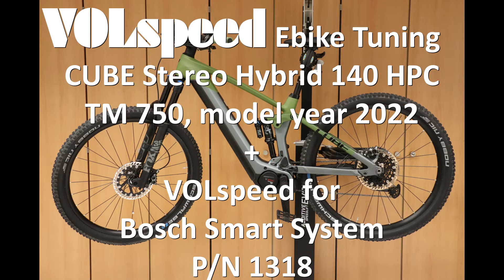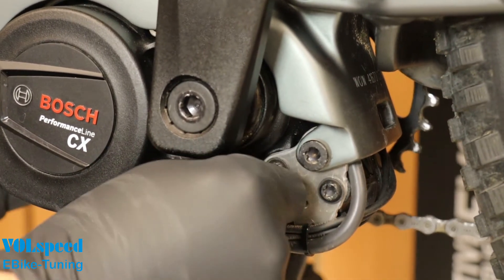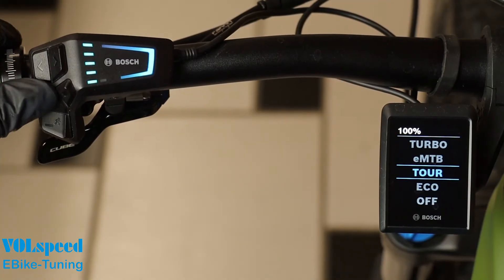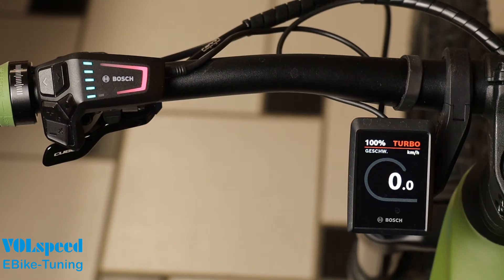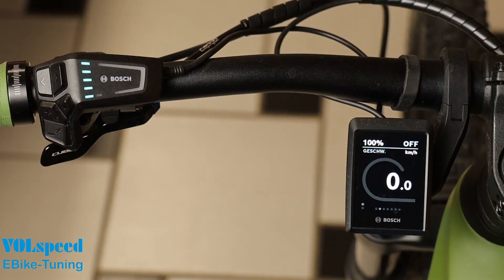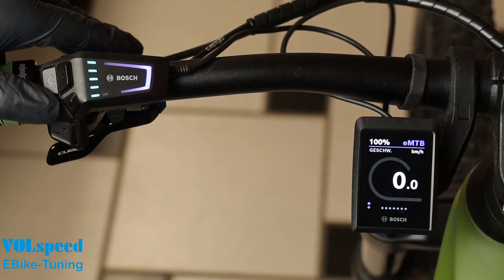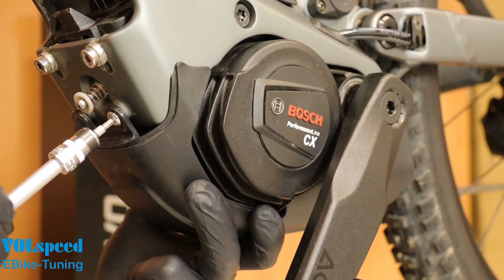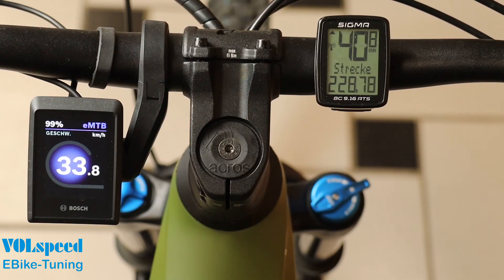VOLspeed Tuning for Bosch Smart System (En)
Installation and operation of the VOLspeed for Smart System (P/N1318) in a Cube Stereo Hybrid, model year 2022, with LED remote and Kiox 300 display.

The tuning is also suitable for bikes with Purion 200, Kiox 500, Intuvia 100 or the system controller.
It is not suitable for bikes with a rim magnet or Bosch ABS system.